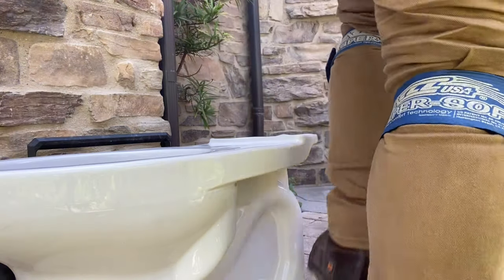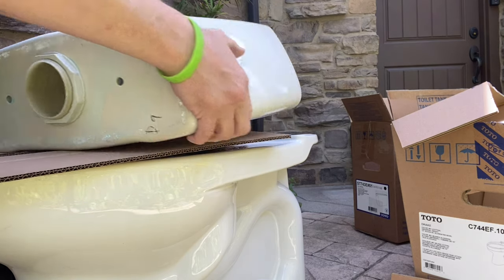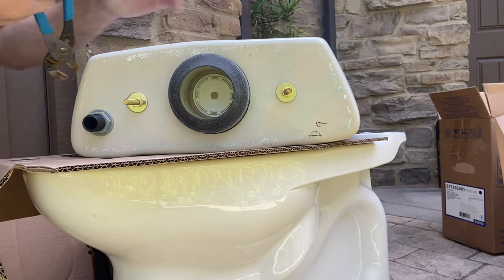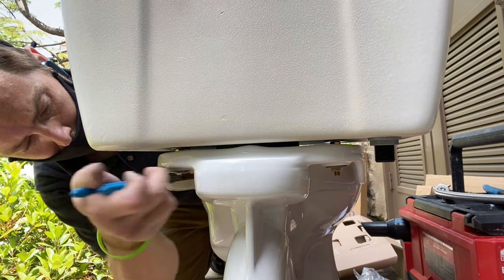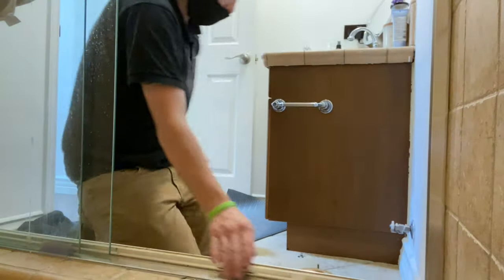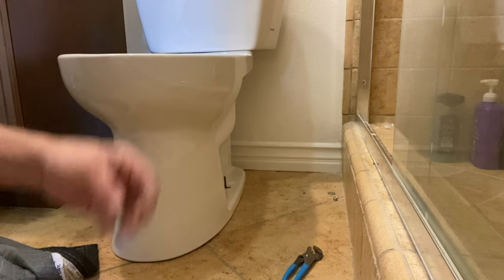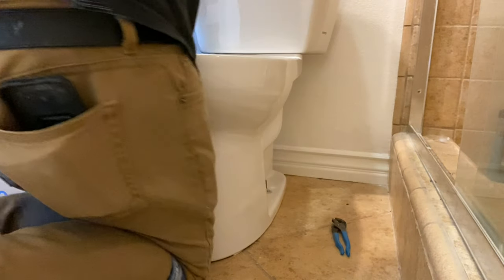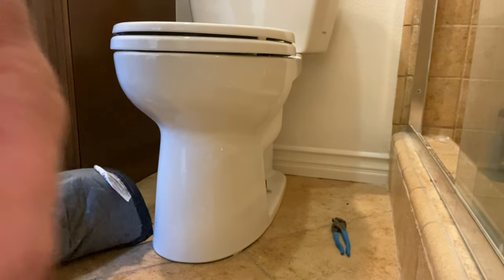Toto Eco Drake Two-Piece Toilet, 1.28GPF | Assembly, Install and Review by Plumbing Explained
Professional Plumber with over 15 years experience in service and repair shows how to install a Toto Eco Drake, gives tips and tricks on toilet selection and installation and explains why he recommends Toto to all of his customers.

In this video I demonstrate how to assemble and Install a 2 Piece Toto Eco Drake 1.28gpf toilet, This is my personal favorite 2 piece toilet on the Market, Ive been a huge fan of Toto my entire career as a plumber and I have always felt the Drake is in a class of its own as far as two piece toilets go. The Toto Eco Drake has a great flush which can be attributed to the fact Toto puts alot of thought and effort into their toilets. The Eco Drake uses the 3" Toto flush valve which seem to last a very long time. Toto also uses the Korky Quiet fill fill valve which in my opinion much like the Drake itself is in a class of its own when it comes to fill valves. I have a couple customers that happen to work for Fluidmaster and they told me They are trying very hard to make a flush valve as good and quiet as the Korky Quietfill fill valve.
The Toto brand toilets are just built better, They dont have as many quality control problems that you will typically find in other Brands, They use very high quality parts so they dont break down or leak- very often and when they do it only takes a quick swap out of a couple parts for them to be back in working order.

Toto uses a Sanigloss coat through the entire inside of the Toilet trap which helps the debris slide through without getting caught or slowing down.

This channel has no association with Toto or anybody from Toto we just believe in high quality plumbing products and we firmly believe Toto makes the best toilets on todays market.